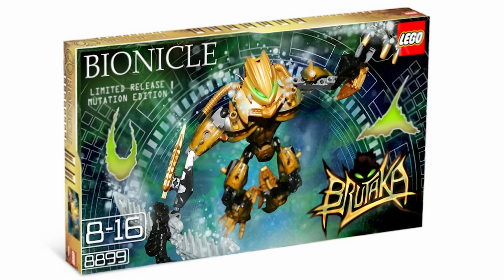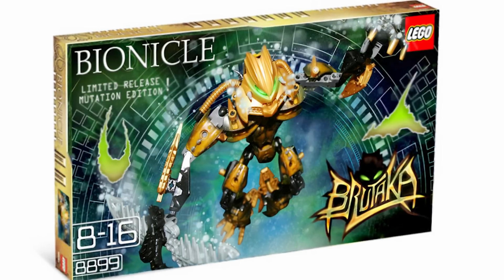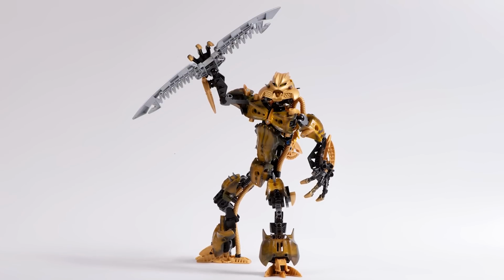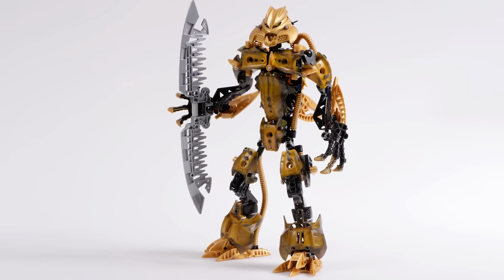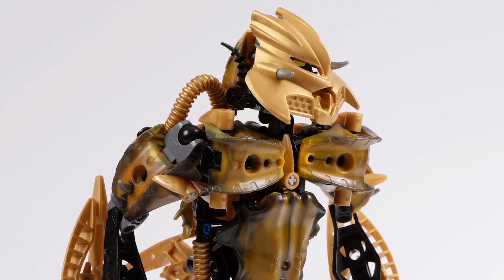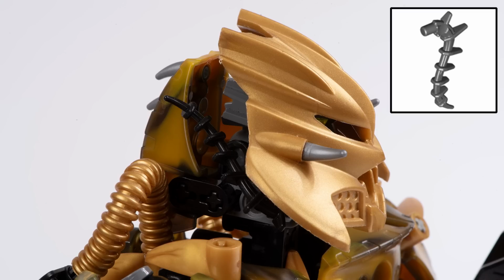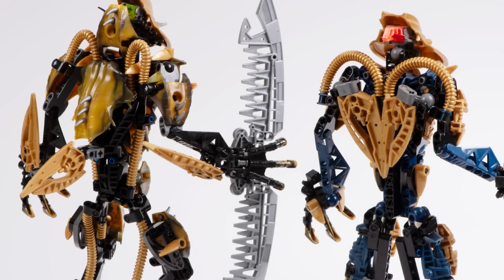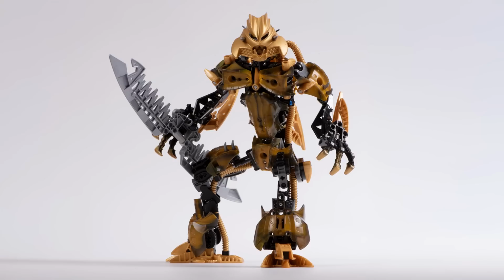The Secret Bionicle Set That Never Existed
Pit Brutaka? What's the deal with this underwater version of this beloved character? And can you build this yourself? Let's discuss!